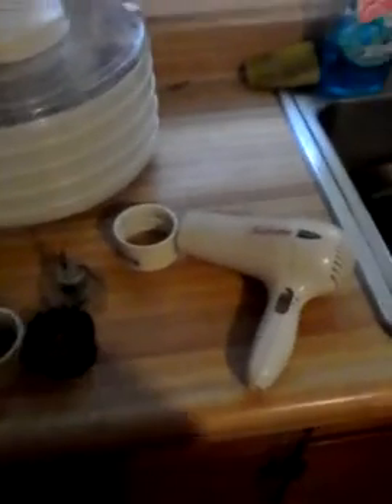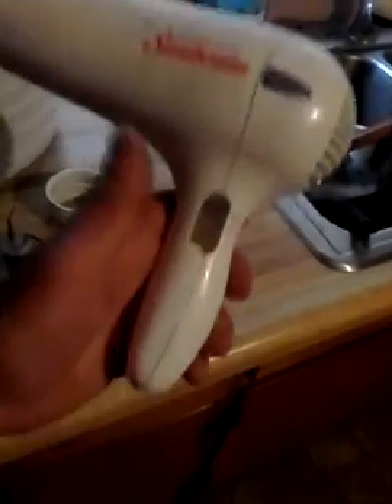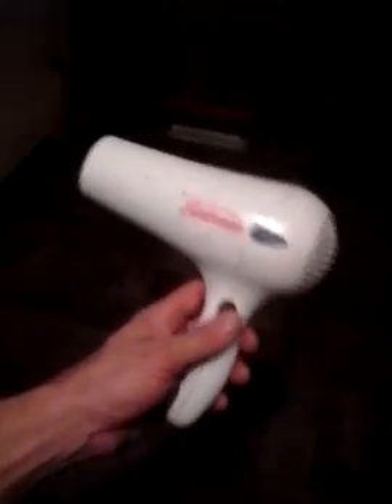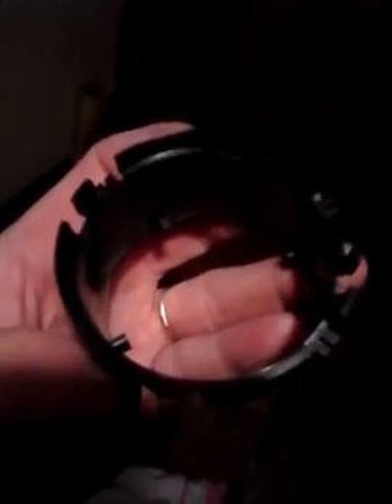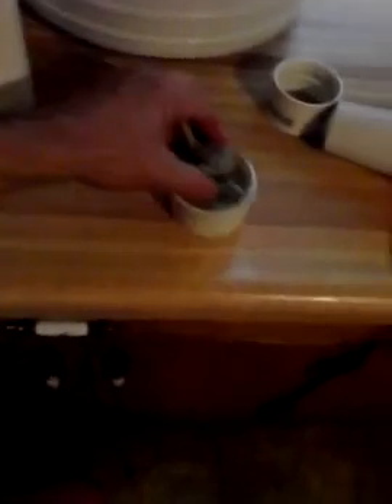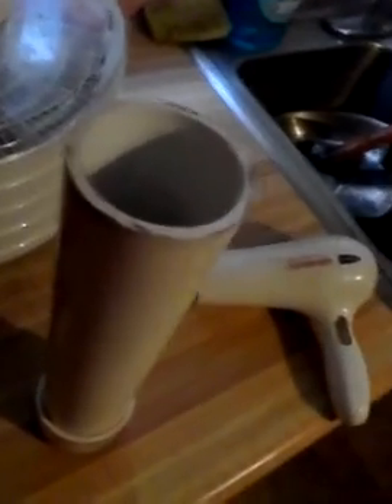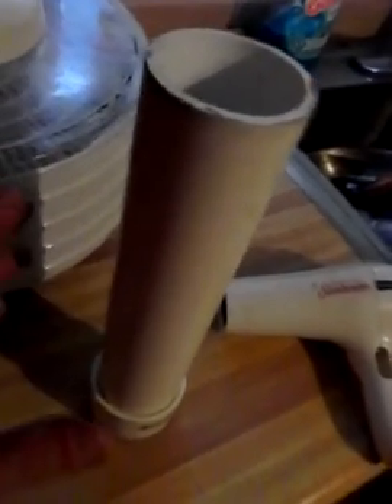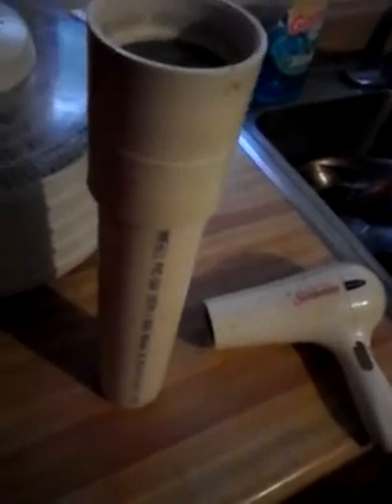12 volt fallout filtration video with details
A better detailed 12 volt air filter video